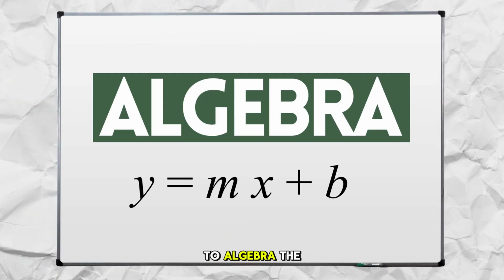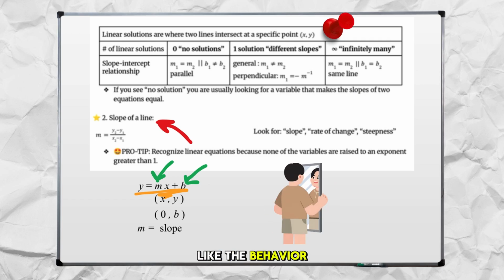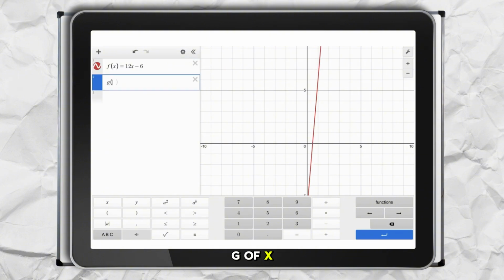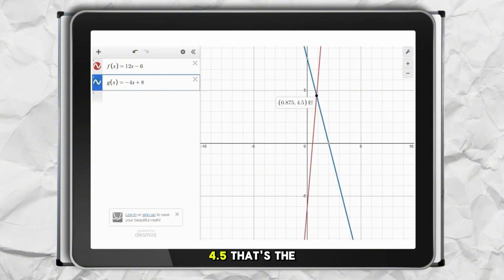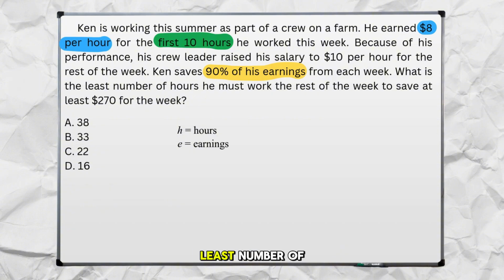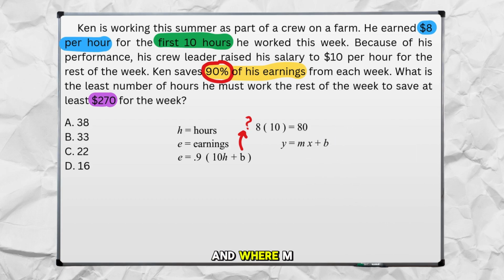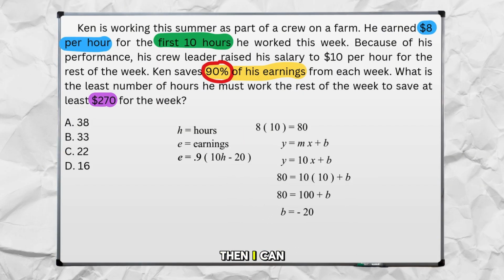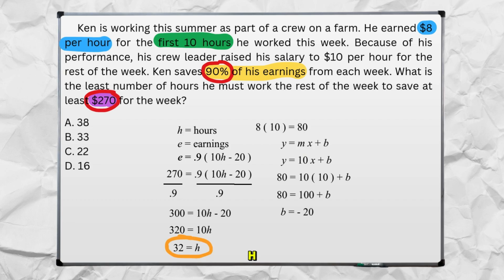Solving Algebra Problems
Master the foundation of algebra by learning how to use the formula to model and solve linear equations, including word problems. See an example of finding the least number of hours needed to meet a savings goal.